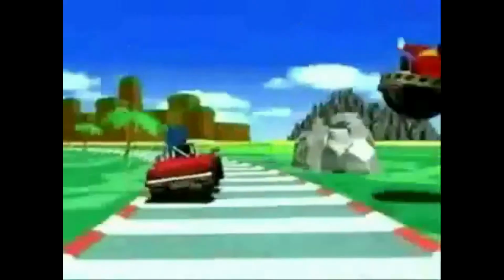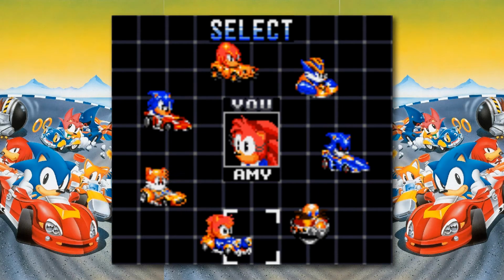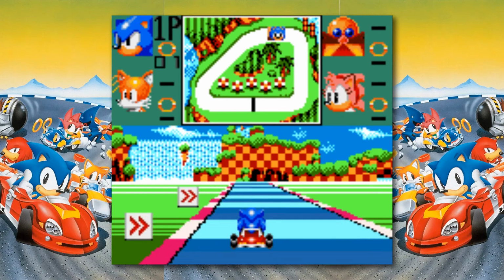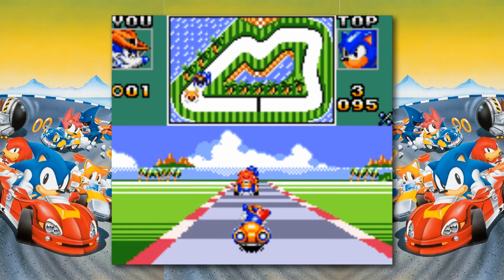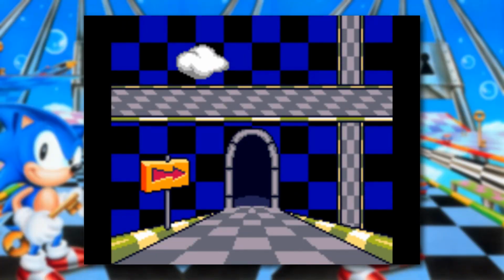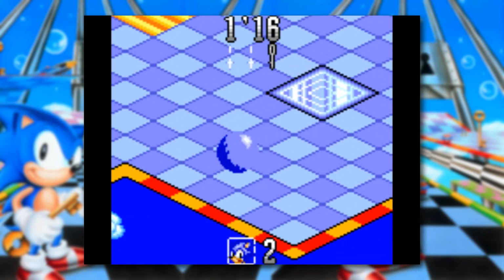Sonic the Hedgehog Sega Game Gear Spin-Offs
Sega's Game Gear faced an up hill battle against Nintendo's Game Boy and needed a lot of Sonic games to stand a chance. These Spin-Offs helped lend the Game Gear library some Sonic prestige. This video features Sonic Drift, Sonic Drift 2, and Sonic Labyrinth.